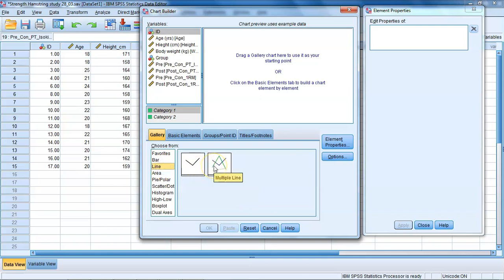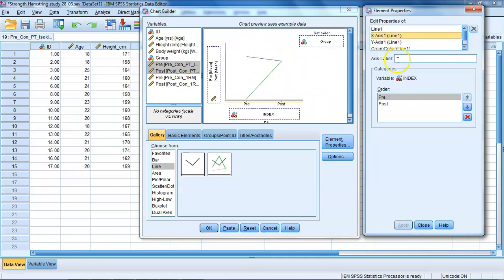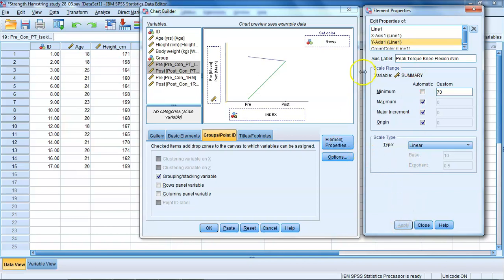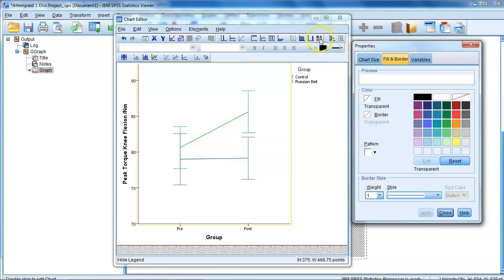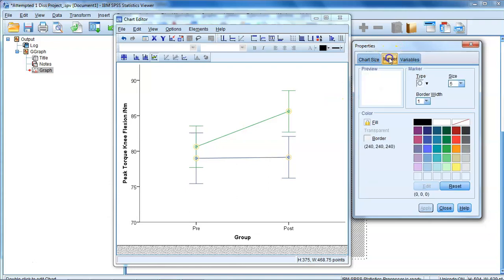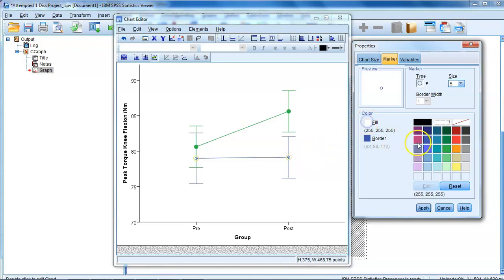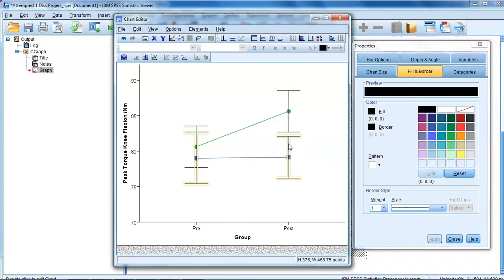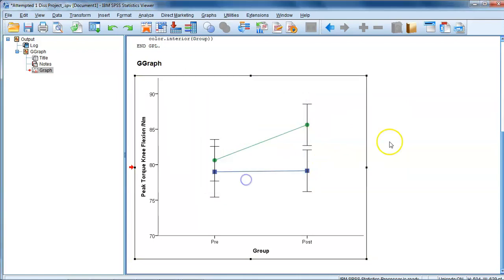Line Graph with markers (grp means) Using SPSS